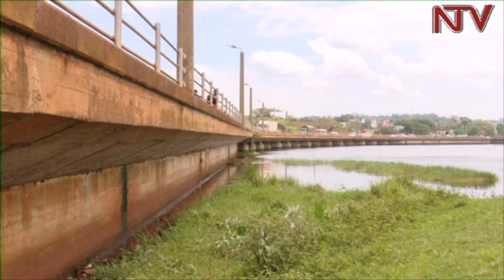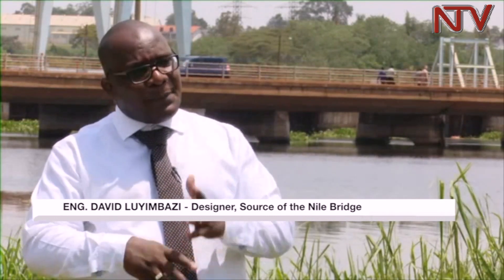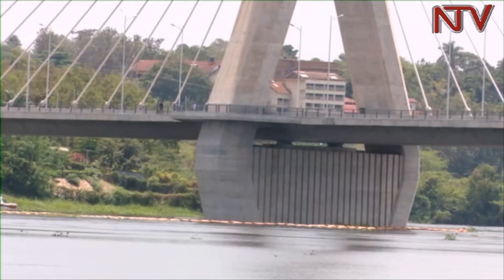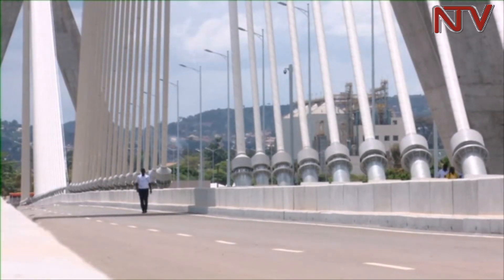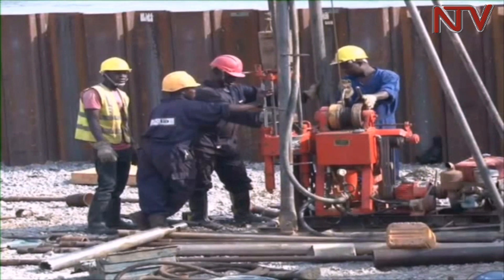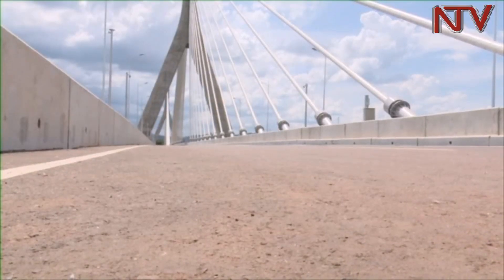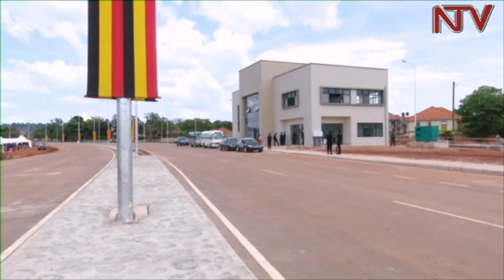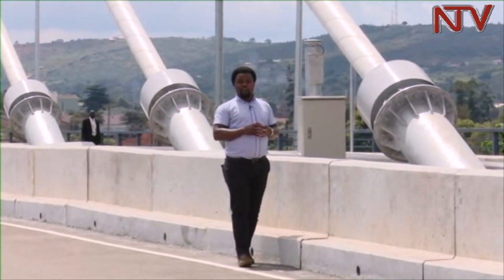Meet David Luyimbazi, the man who designed the Source of the Nile bridge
The newly opened Source of Nile Bridge in Jinja, was designed by Ugandan engineers with cooperation from Japanese consultants.

NTV spoke to Engineer David Luyimbazi, the former Director of Planning, Uganda National Roads Authority, who headed the team that designed the cable bridge.

The design and feasibility study for the bridge took three years and the works were done strictly without affecting the water flowing into Owen Falls Dam.